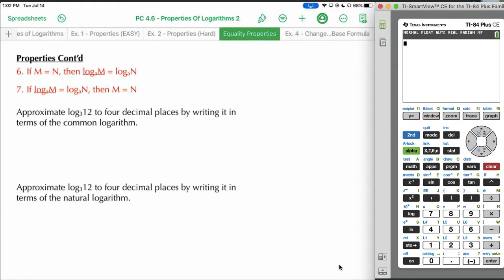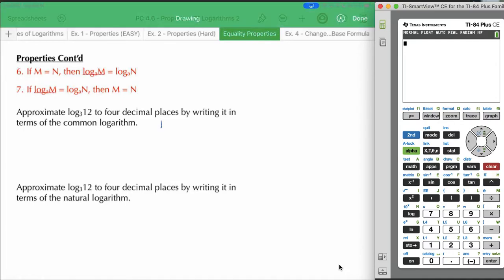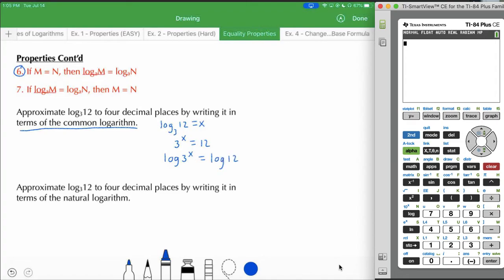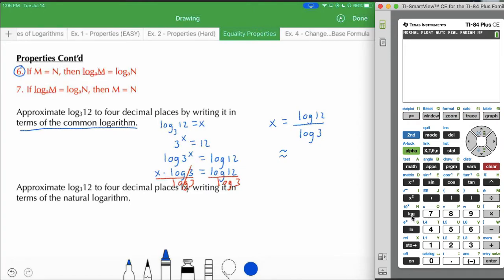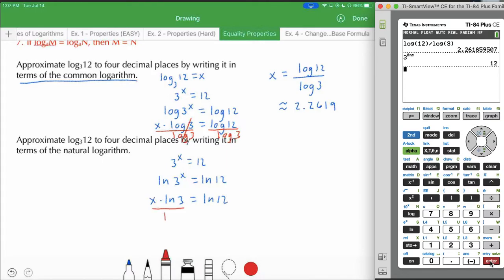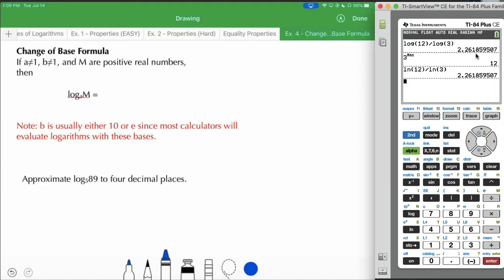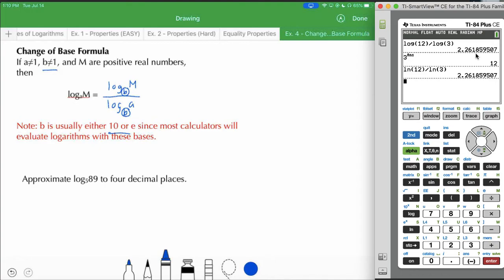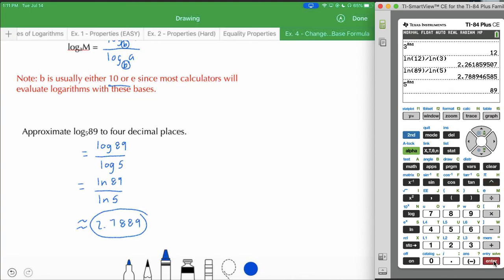PC 4.6 - Log Properties #2 (Change of Base)